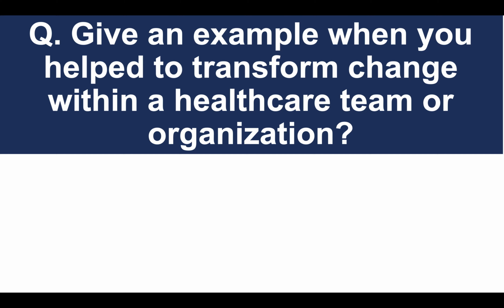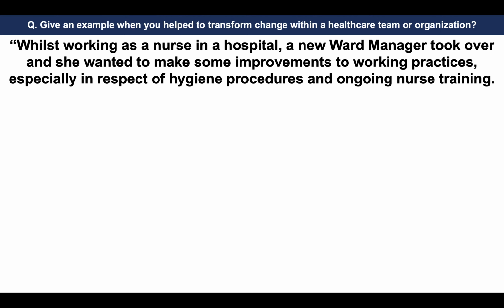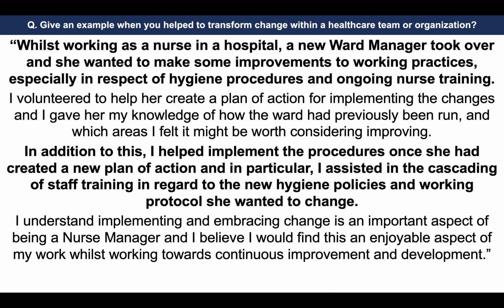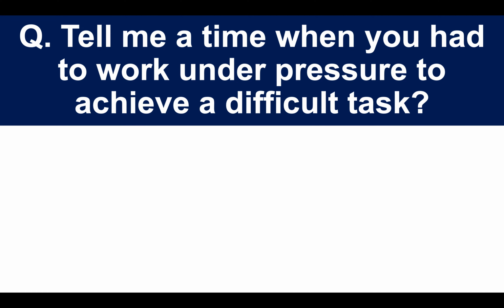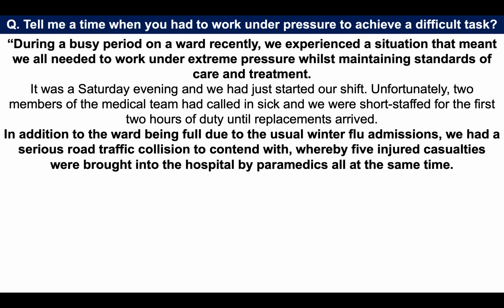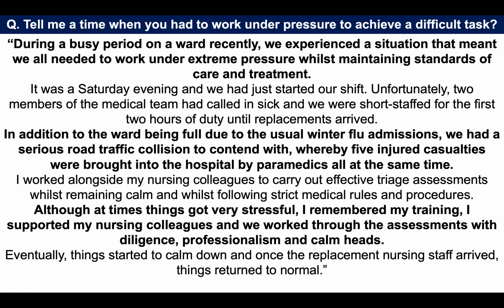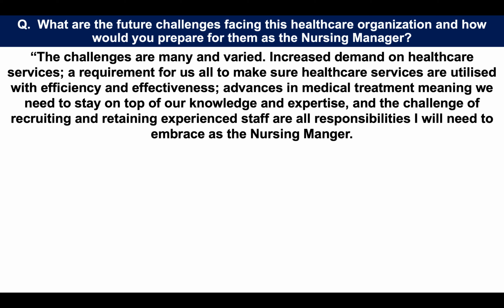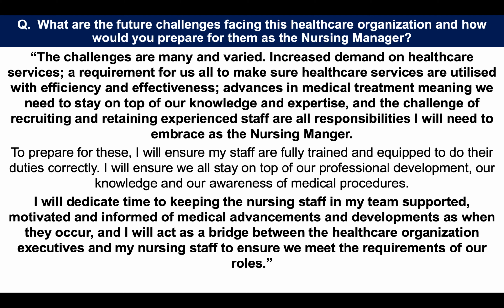NURSE MANAGER Interview Questions And Answers! (Nursing Manager & Supervisor Interview TIPS!)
In this Nurse Manager interview questions and answers training tutorial, Richard will cover:
1. A list of Nurse Manager and Supervisor interview questions I strongly advise you prepare for;
2. Strong, unique ANSWERS to tough Nurse Manager interview questions;
3. TIPS on how to STANDOUT during your Nursing Manager interview;
4. Further resources (including these slides) to help you SUCCEED!
5. Tough nursing leadership interview questions.

23 NURSE MANAGER & SUPERVISOR INTERVIEW QUESTIONS
Q1. Tell me about yourself?
Q2. Why do you want to become a Nurse Manager?
Q3. Give an example when you helped to transform change within a healthcare team or organization?
Q4. Tell me a time when you had to work under pressure to achieve a difficult task?
Q5. What are the future challenges facing this healthcare organization and how would you prepare for them as the Nursing Manager?
Q6. Why should we hire you as our Nurse Manager?
Q7. Why do you want to work for the NHS?
Q8. What do you expect to be doing on a daily basis as the Nursing Manager?
Q9. What are your strengths and weaknesses?
Q10. What are the six Cs of Nursing and which, in your opinion, is the most important?
Q11. What is Clinical Governance?
Q12. What are the values of this healthcare organization and give me a situation when you demonstrated one of them at work?
Q13. Tell me a time when you convinced a team of people to do something they didn't want to do?
Q14. What changes do you plan to make to your nursing team if you are successful?
Q15. How would you manage an underperforming nurse within your team?
Q16. How would you motivate your team of nurses?
Q17. How will you support the strategy and mission of this NHS Trust in your capacity as the Nurse Manager?
Q18. Where do you see yourself in five years from now?
Q19. How would you deal with conflict between two nurses?
Q20. What are the main principles of change management?
Q21. What is the professional duty of candour?
Q22. What is safeguarding?
Q23. That’s the end of your Nurse Manager interview. Do you have any questions for the panel?